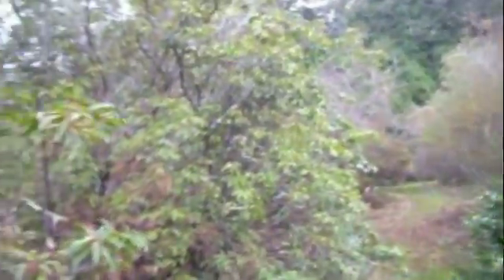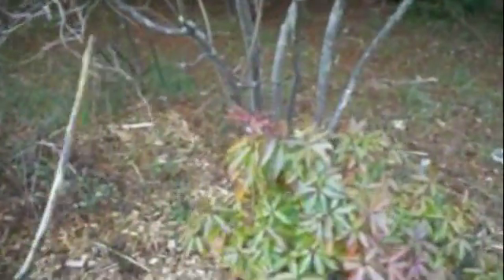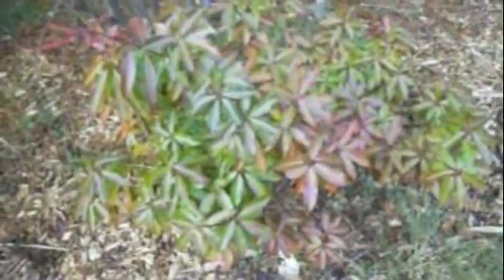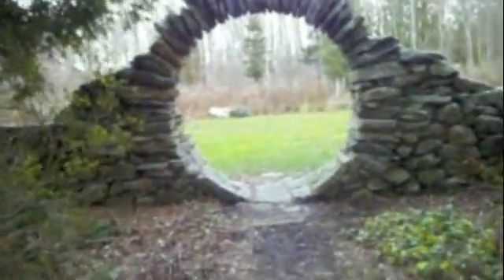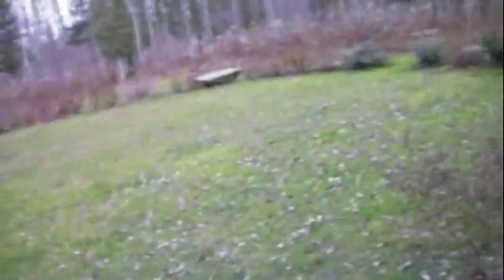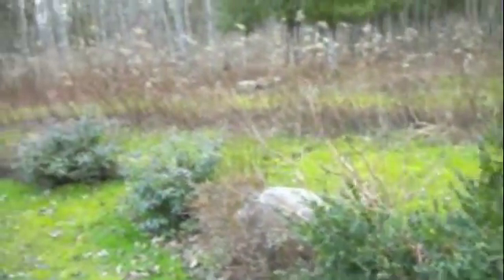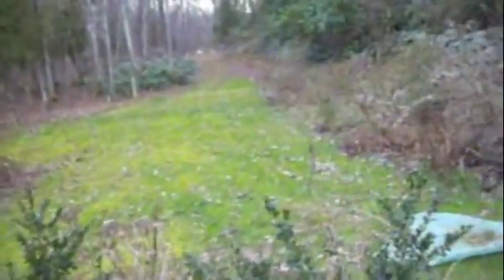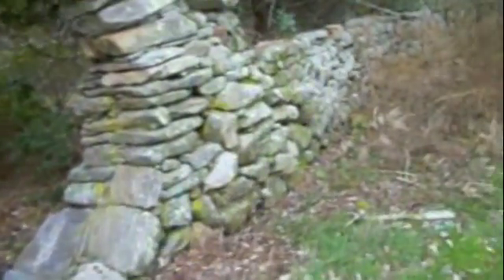A Winter Garden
Winter garden at Kinney Gardens in Kingston, RI.  Fifteen acres of deciduous and evergreen azaleas under a canopy of hemlock, juniper, and arborvitae.